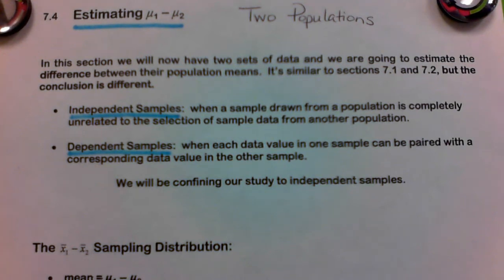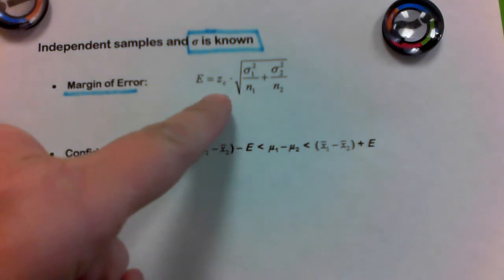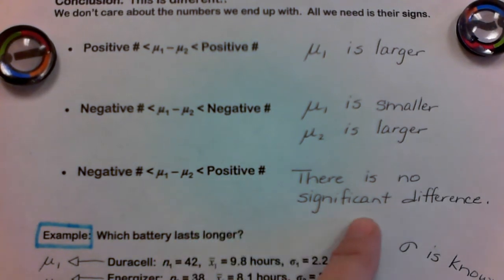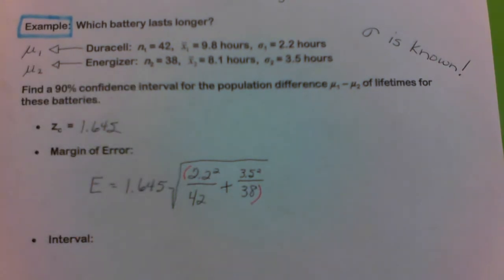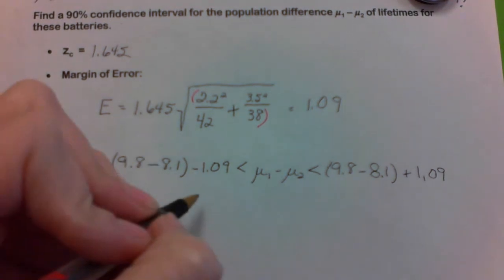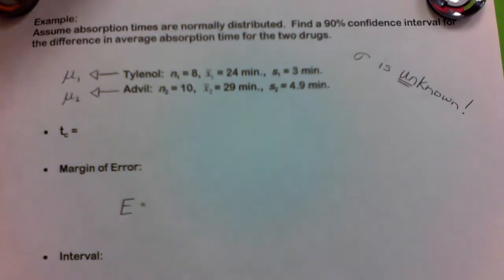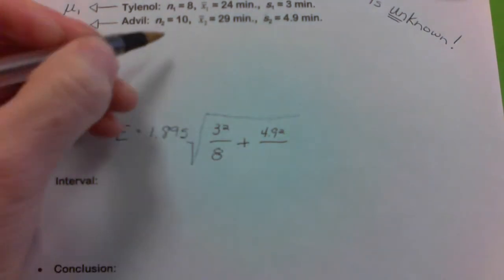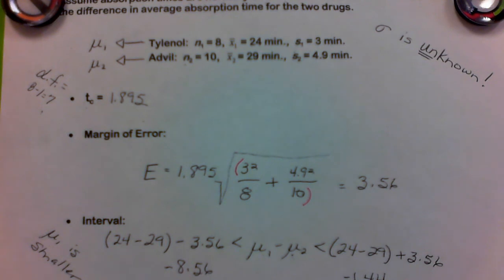MommaSham Math Statistics Chapter 7 4